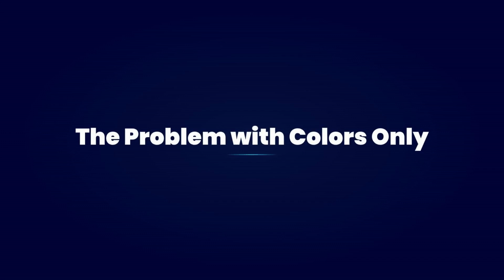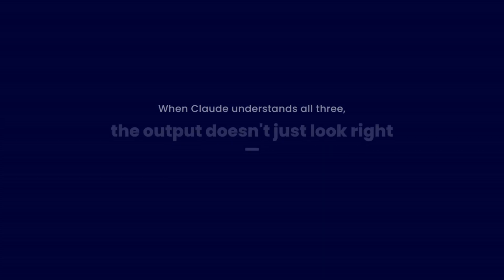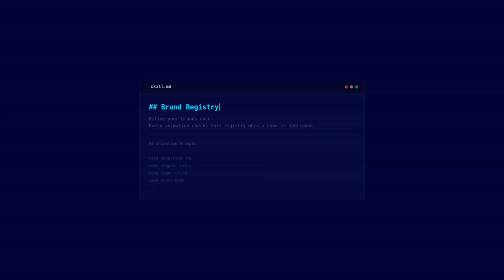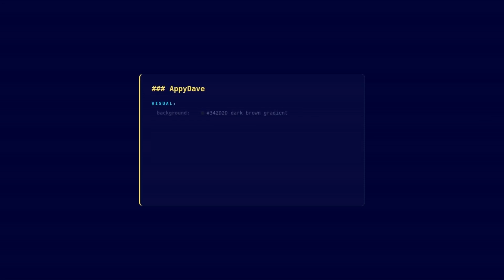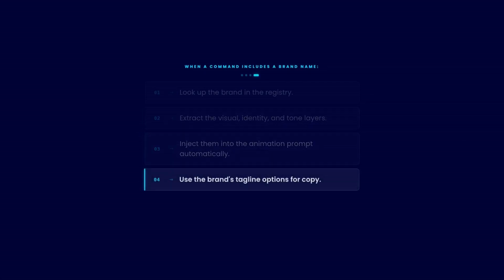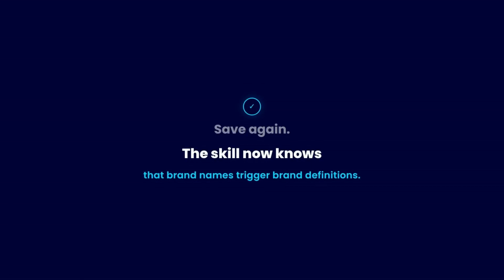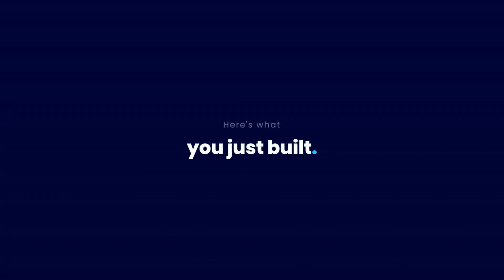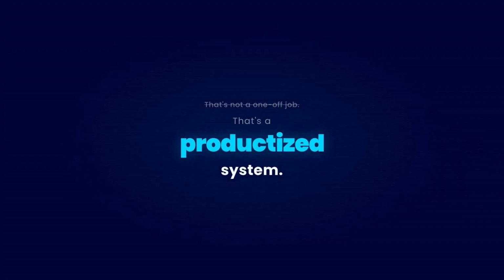From Generic to BRANDED Animations | Claude + Remotion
We built a skill that creates full animations from one-line commands, perfect for prototyping. But for a real channel, generic isn't enough—you need a custom logo animation. This tutorial shows how to move beyond generic commands to brand-aware commands that generate specific animated logo designs, allowing you to build unique, branded logo motion design.